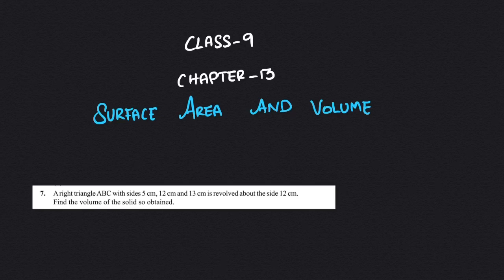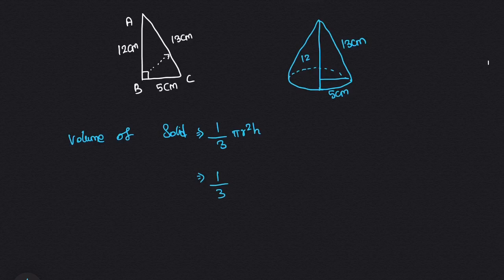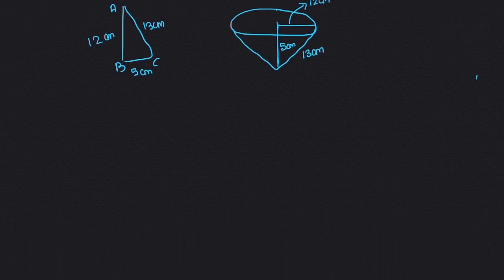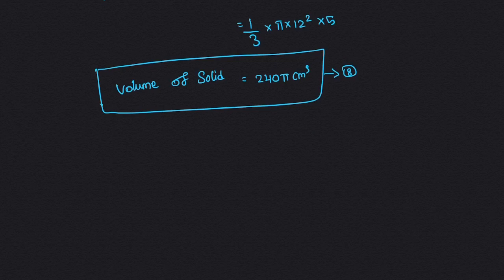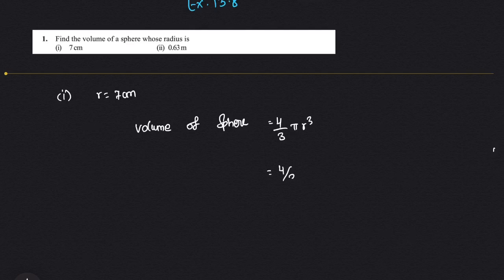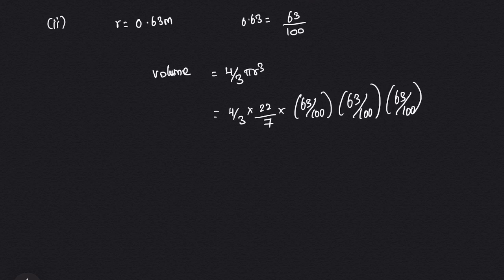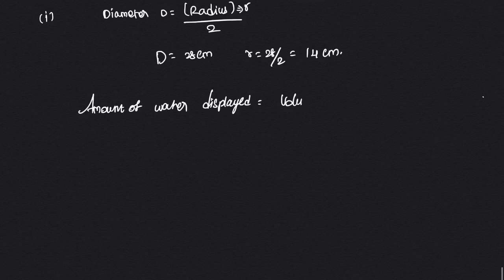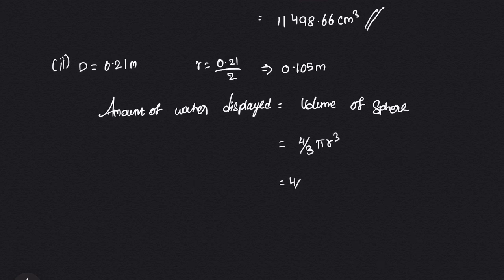Surface area volume 12